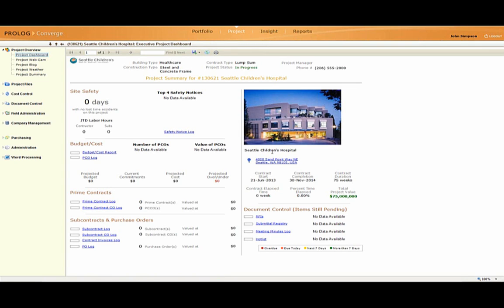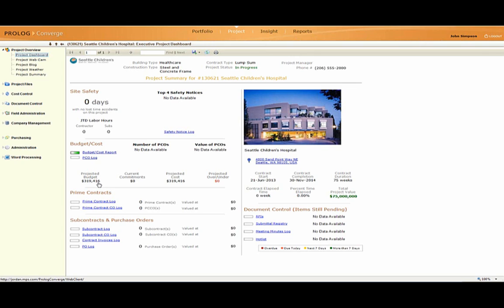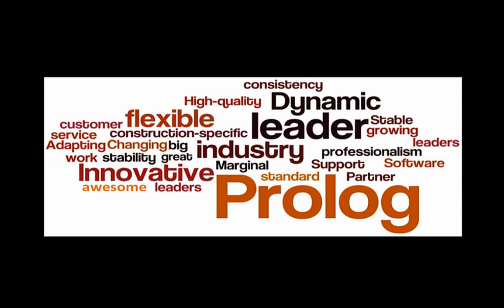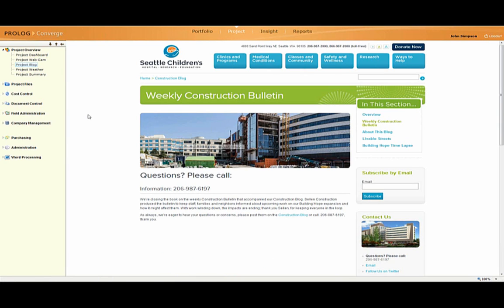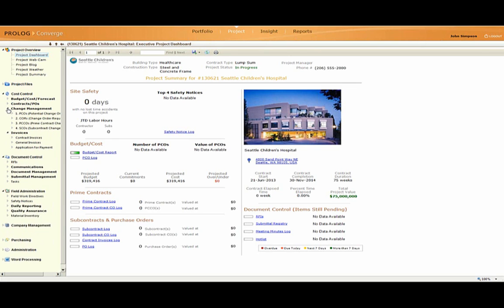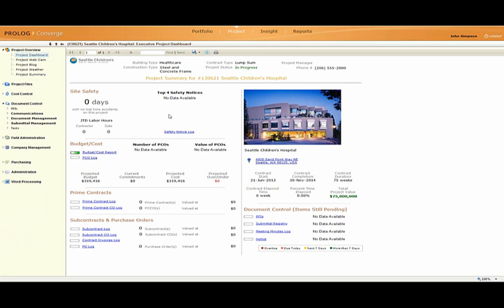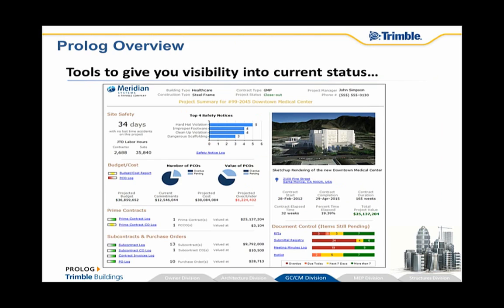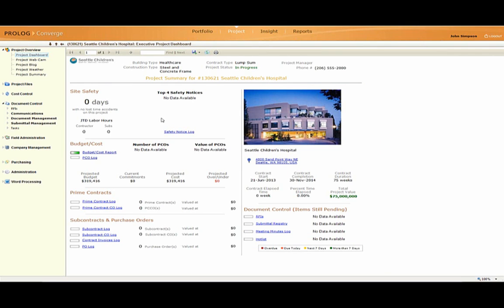Pulling the Detailed WinEst Estimate into the Prolog Project Budget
Prolog is the industry standard for construction project management.  One key reason is that best practices are built into 65 different construction workflows, from cost controls (like contracts, purchase orders, budgets, forecasts, cashflow) to document control (like RFIs, submittals, and communications) to field administration.  One of the best practices that is built into Prolog is pulling over detailed estimates from WinEst to populate the project budget.  Now data entry is eliminated and the operations team can get to work on the fun stuff: getting the building out of the ground.  And now, when all actuals are collected and the project is wrapped up, the closed project is seamlessly transferred to Modelogix so it can continue to inform new courtesy estimates and feasibility budgets.